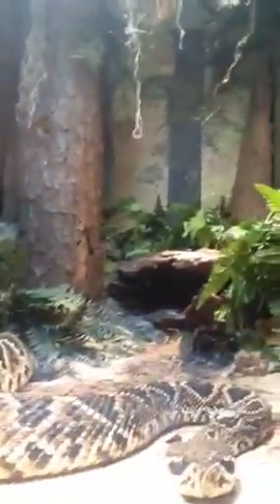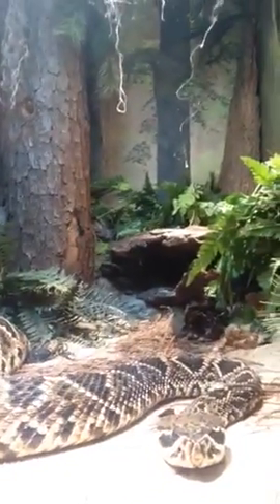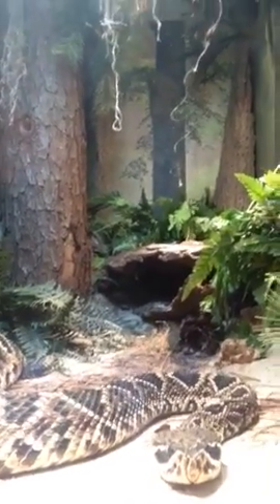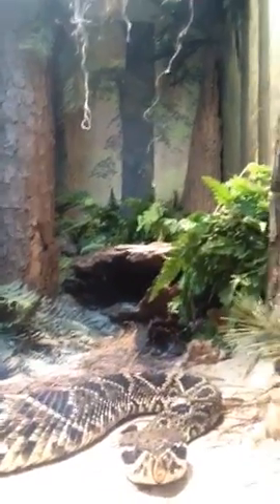Zoo part 3